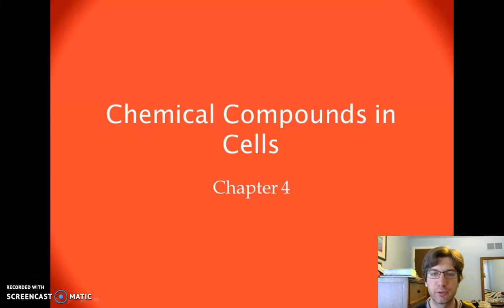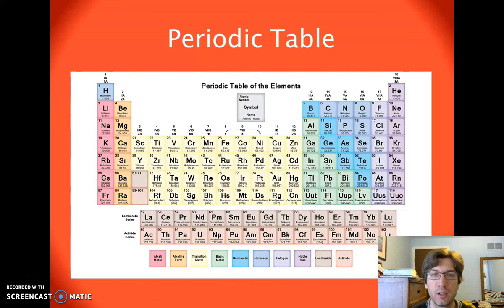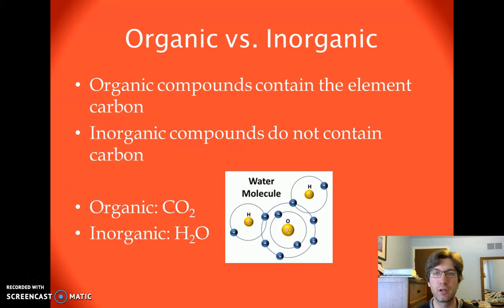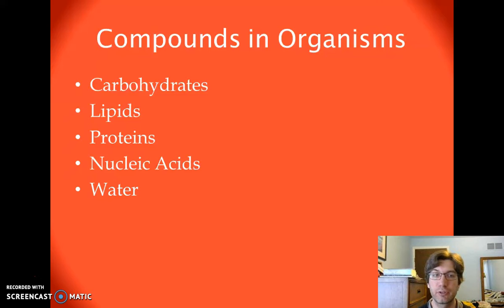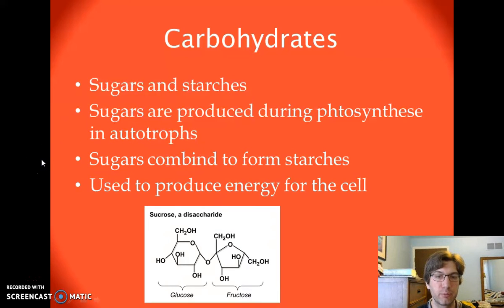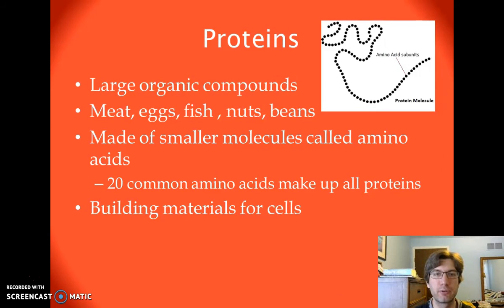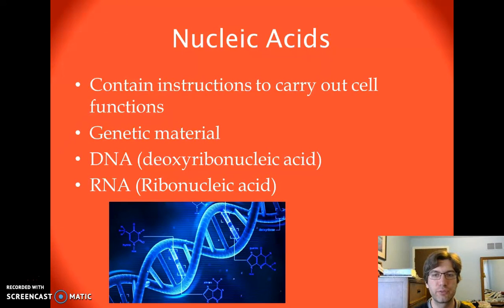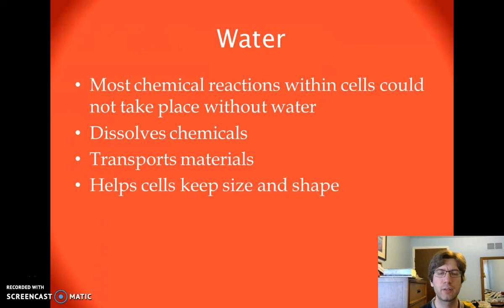Chemical Compounds in Cells